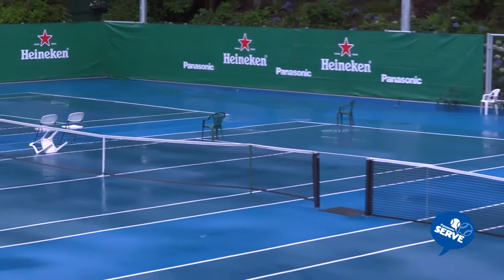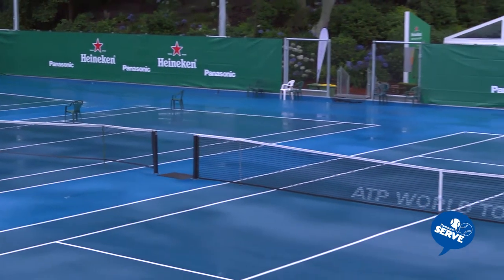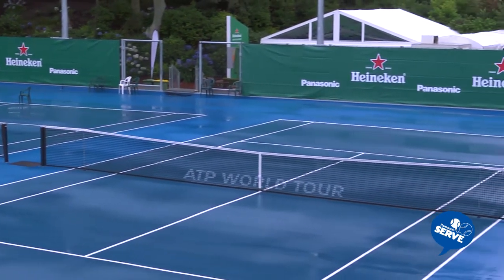Philipp Kohlschreiber Behind the Scenes Tour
Philipp Kohlschreiber gives Panasonic Serve a behind the scenes look at how his day goes on an average Heineken Open match day and shares what thoughts are running through a players head at each stage on their journey on they way out to the court.